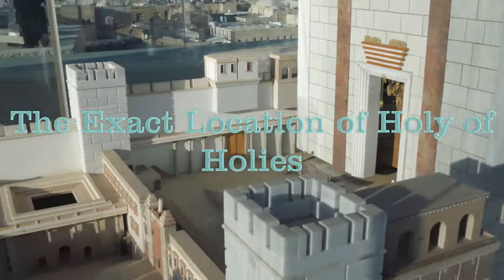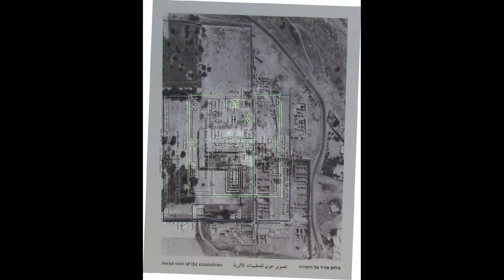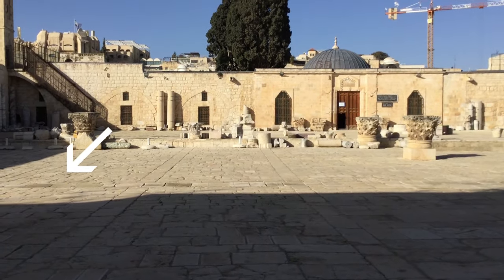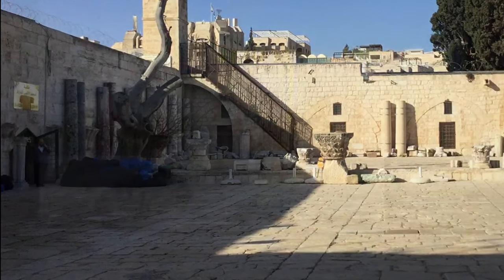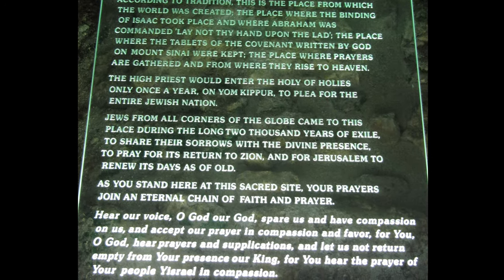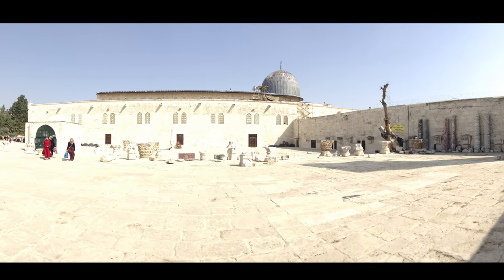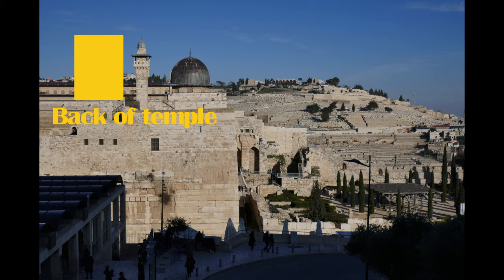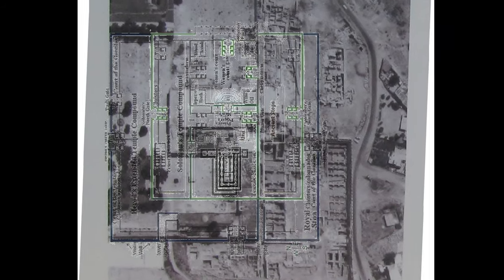Exact Location of Solomon's Temple